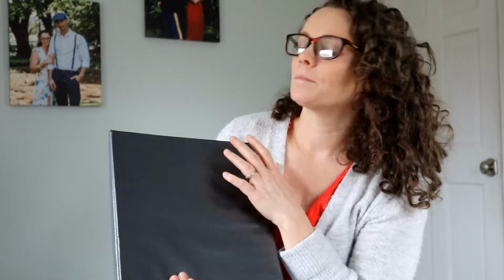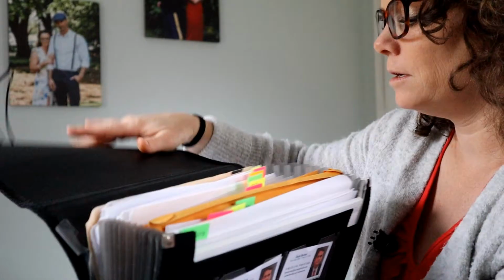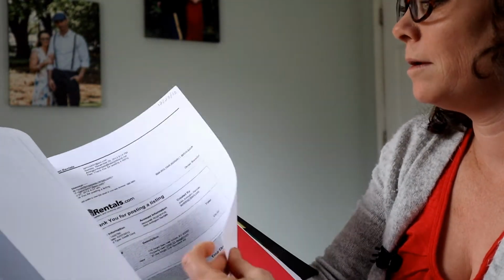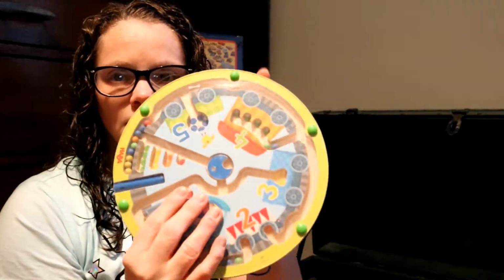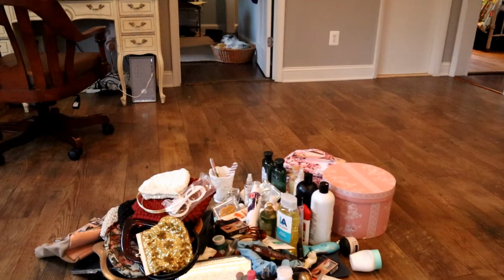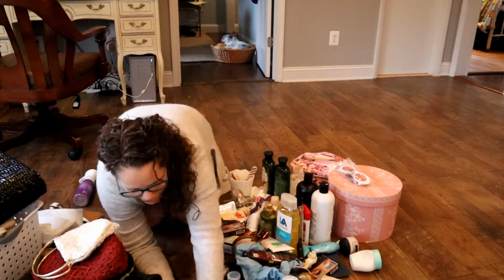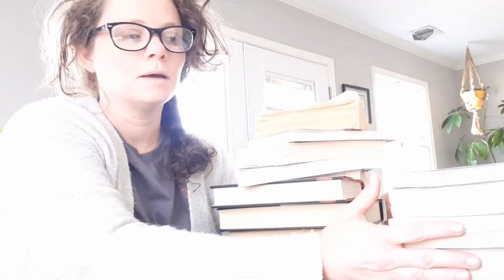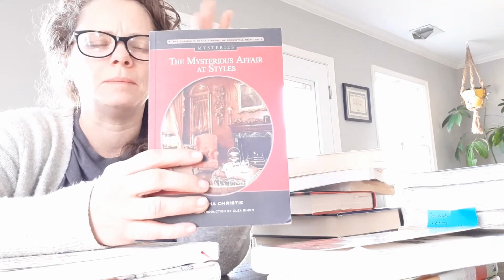Days 16-20 of the 25 Day Decluttering challenge.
Hi my friends, welcome back! 😀 I got a 25-day decluttering challenge for you. I hope you will join me on this challenge. Each week there'll be five days challenge and two rest days/ makeup days. Just take one day at a time then move on. Remember if you don't need it or love it pass it on!!
  In this video we're going to do days 16 through 20. Which entails Important paper work, toys and games, beauty supplies, and storage spaces/attics

🌸If you new here. Hi, I'm Jacqueline  and I'm  so glad you here!

Todays music is by:
Sunset Dream by Cheel
Cabellero by Ofshane